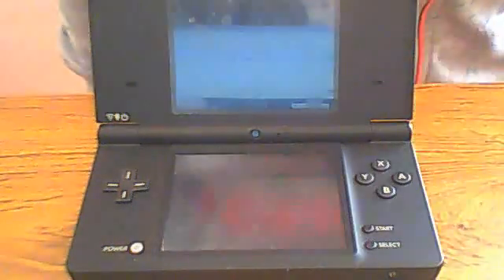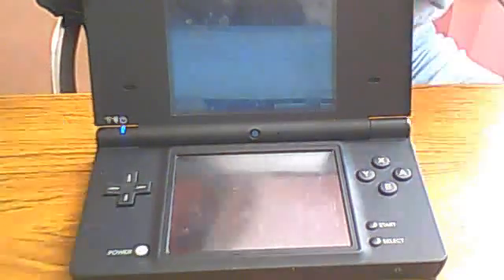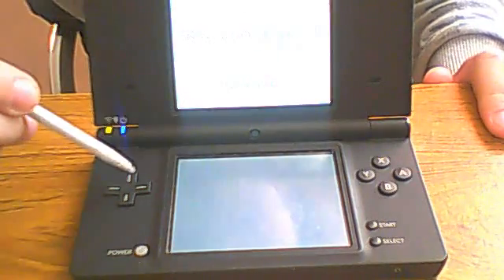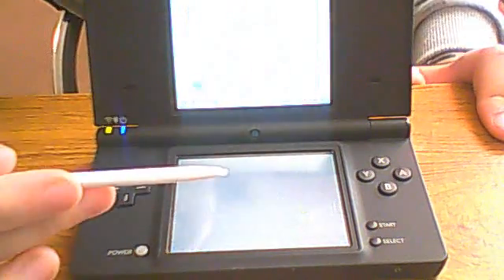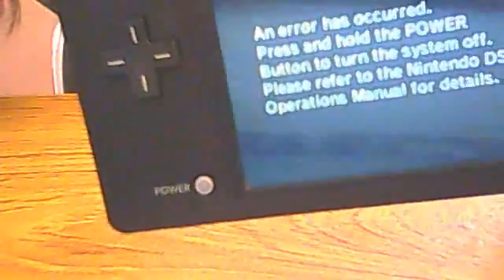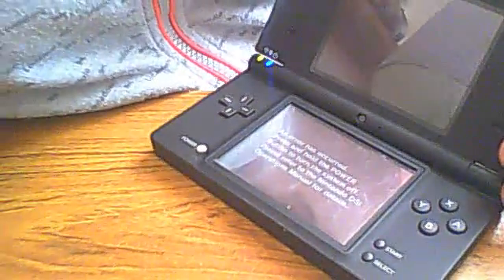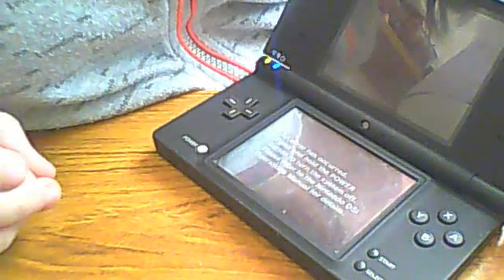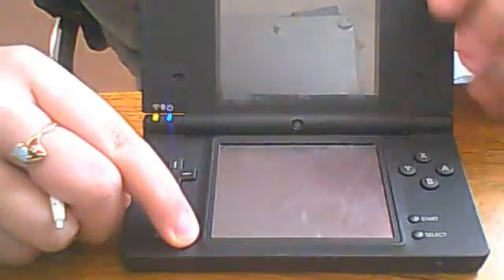How do i fix r4i problem from ' An error has occured...'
I really need help with this please i know ive asked for help before but now I REALLY NEED IT!